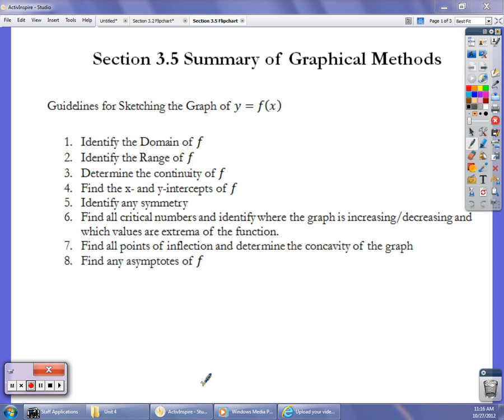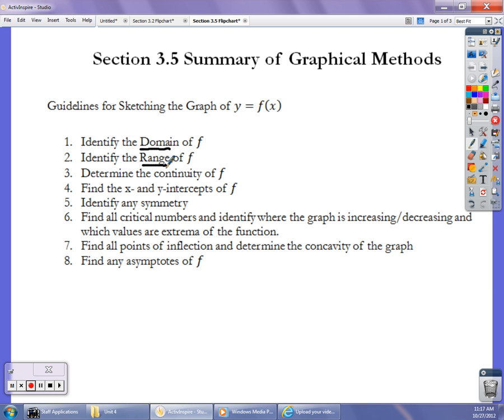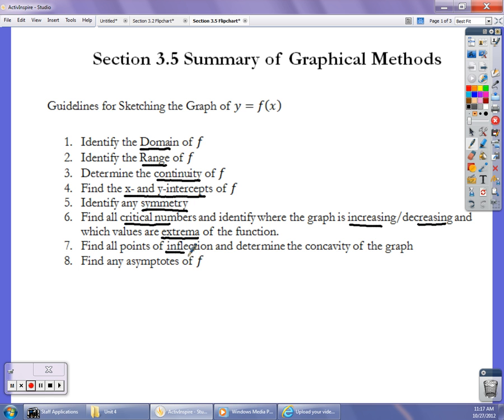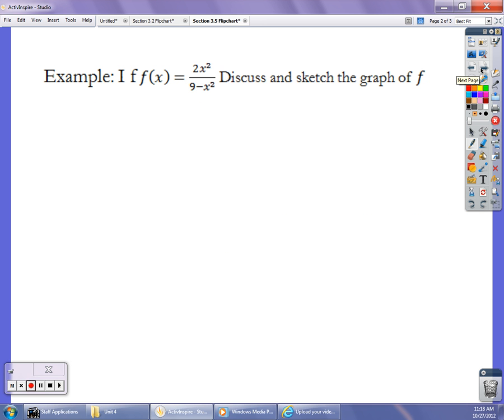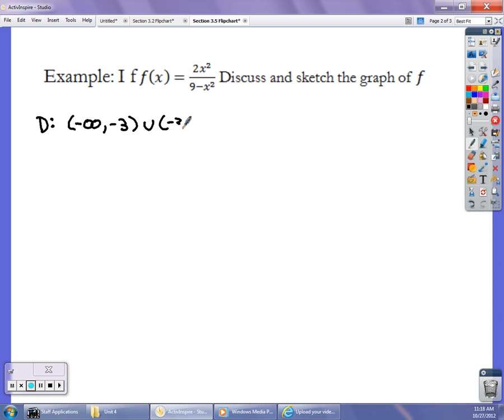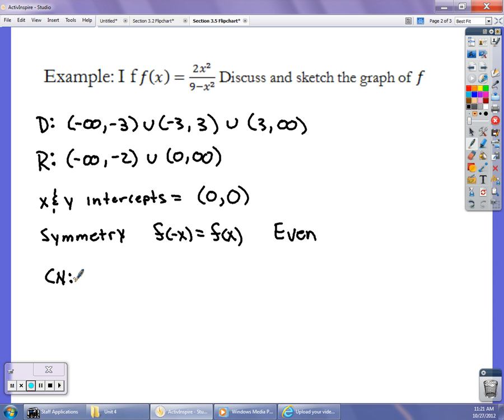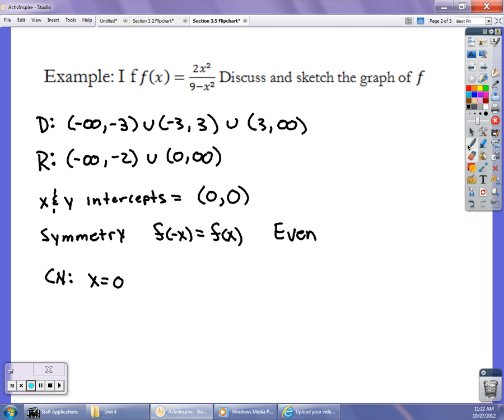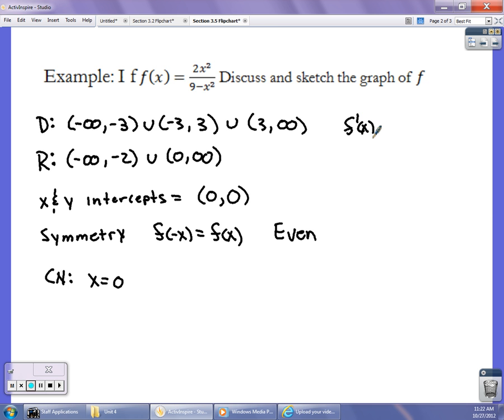Unit 3 Video 7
Summary of Graphical Methods